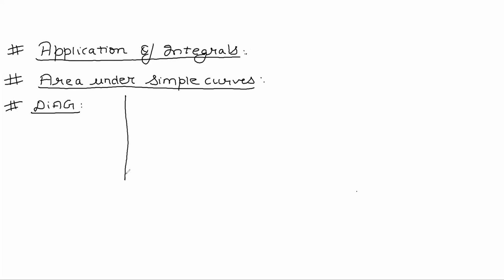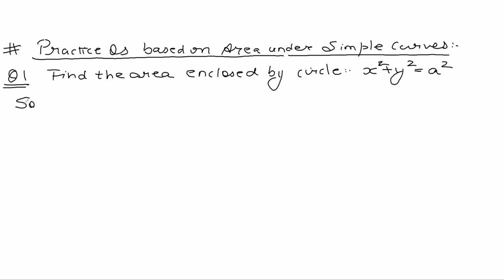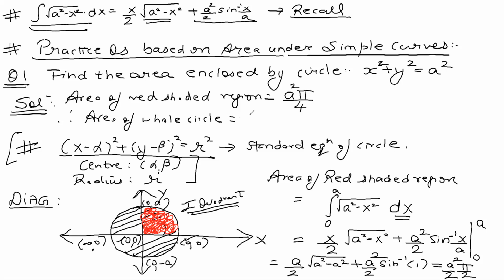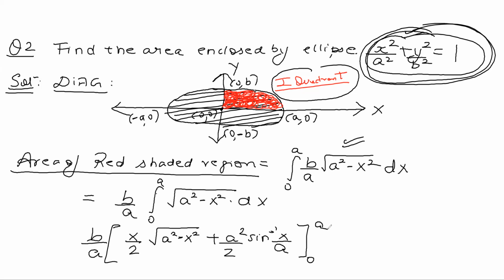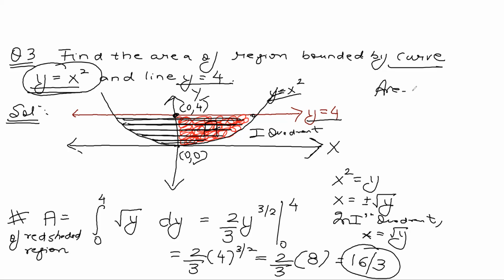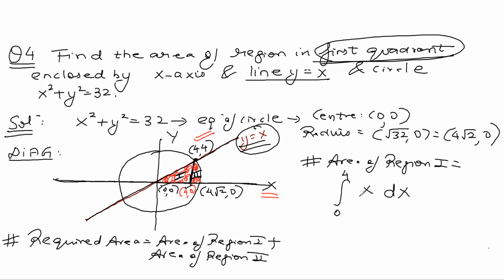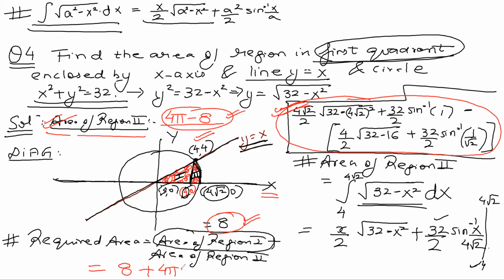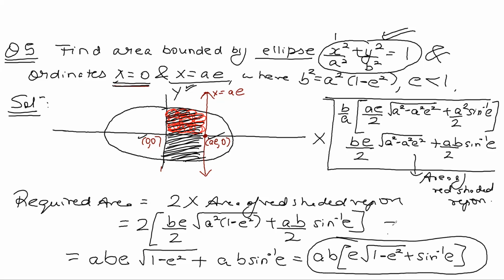Class XII Maths Demo lecture-1 on Application of Integrals by Akshay Sir, Divine School Of Economics